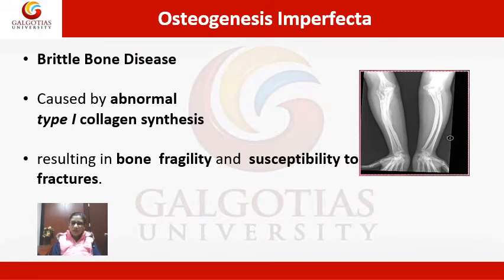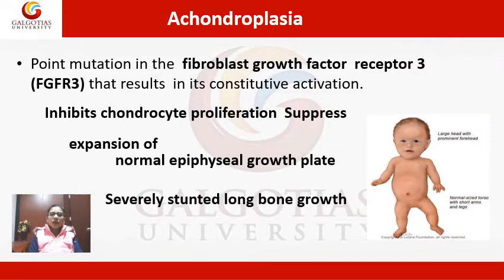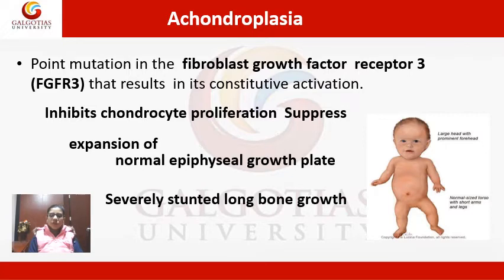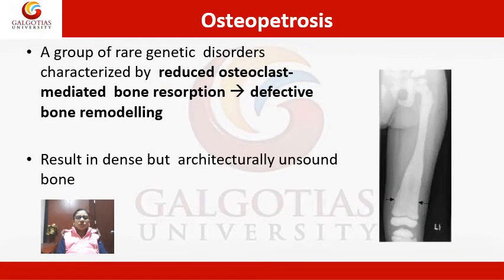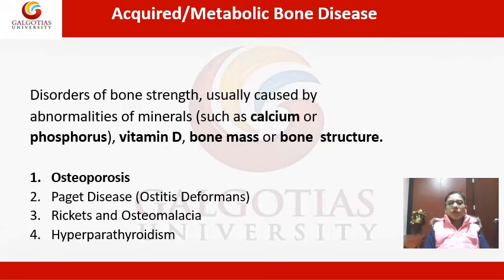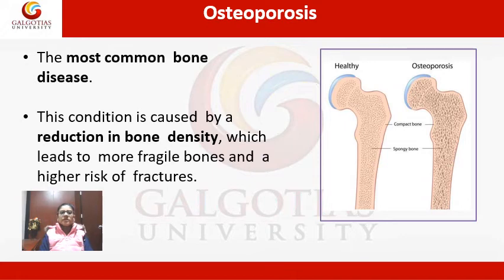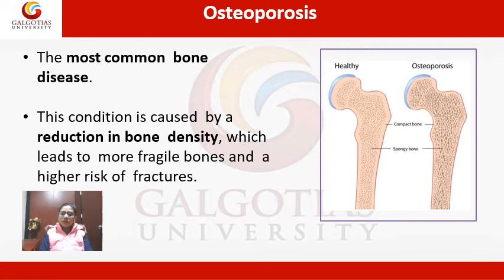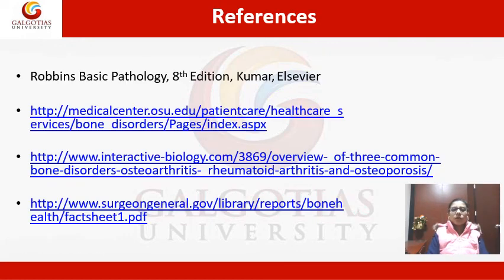BSCN1001, Anatomy and Physiology: Introduction to common bone disorder